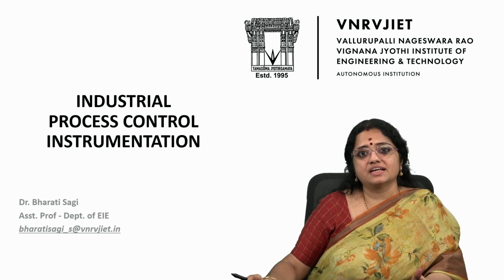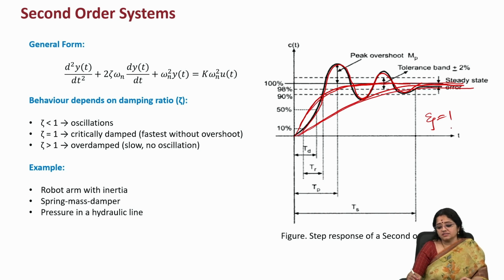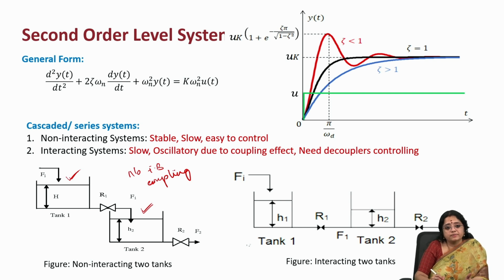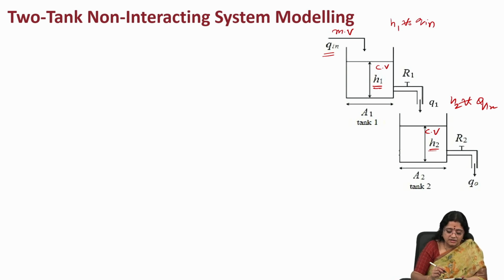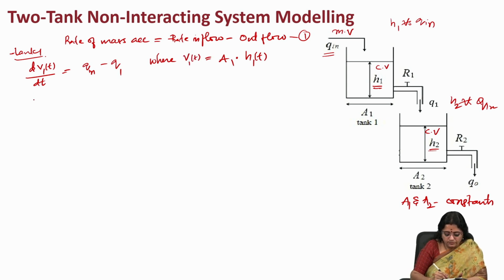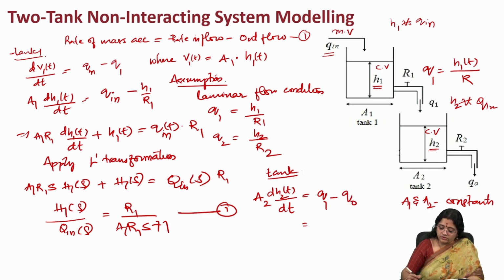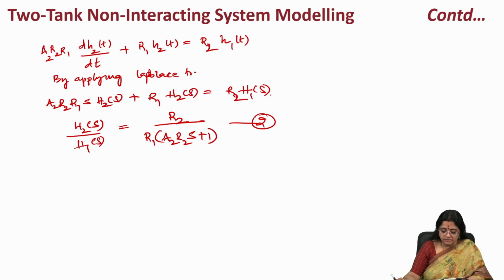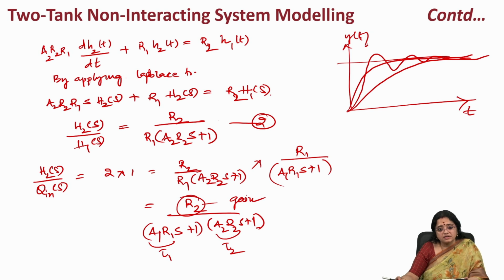Dynamic modelling of Second order Processes by Dr. Bharati Sagi